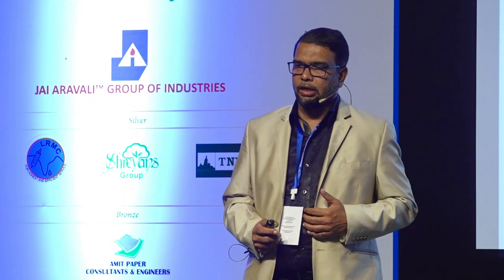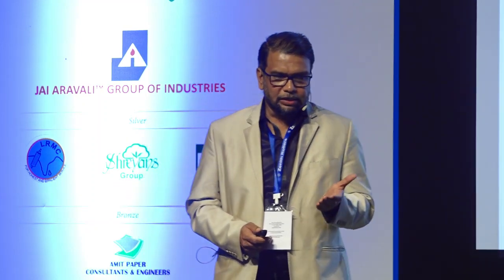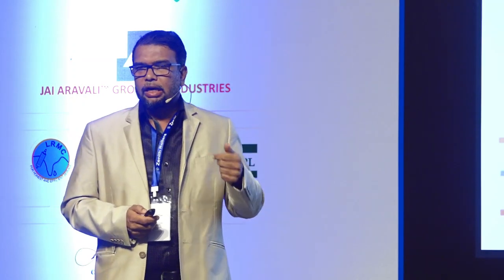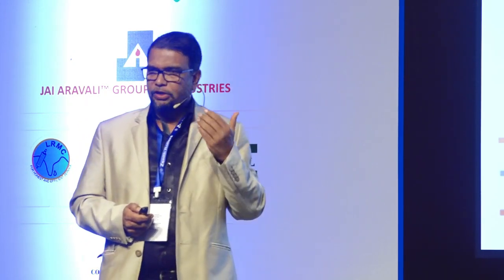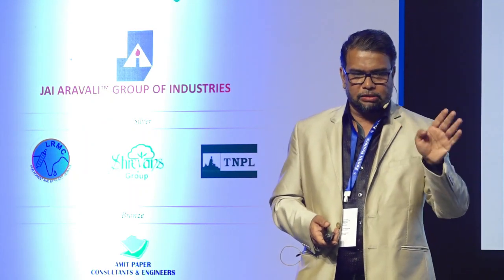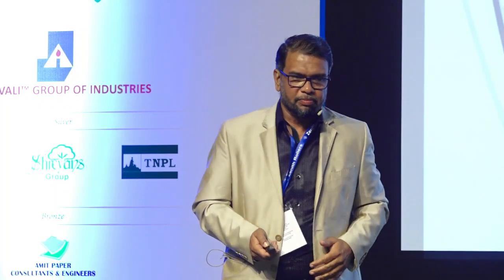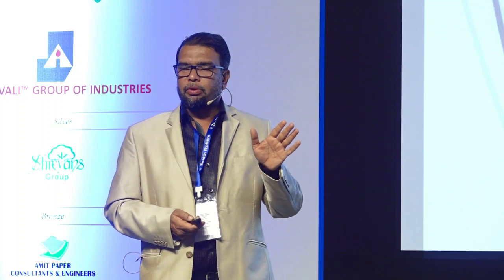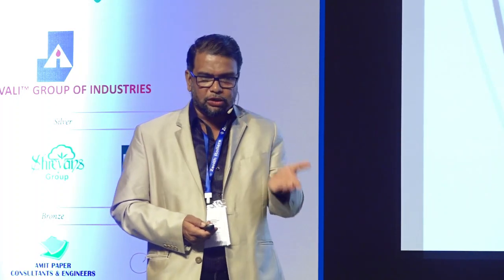27 Tech Sess 3 Addul Anief